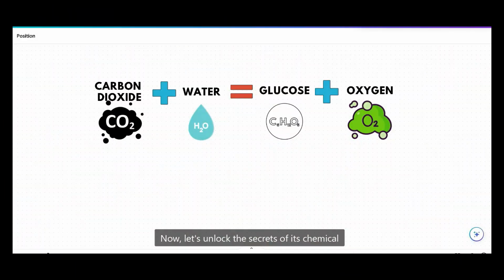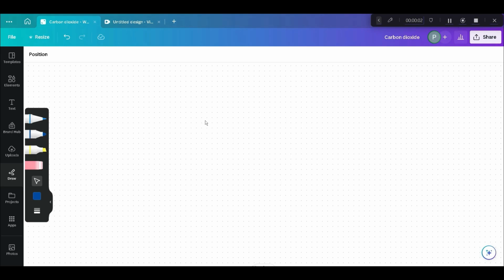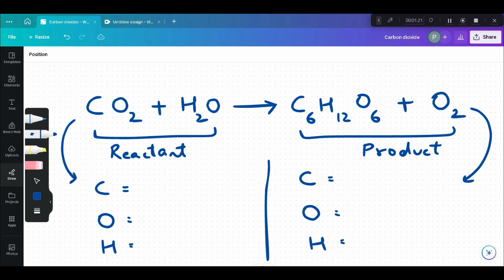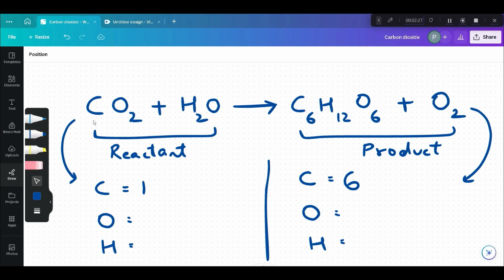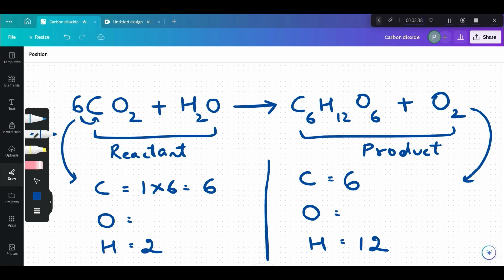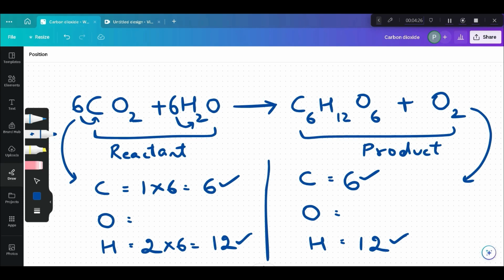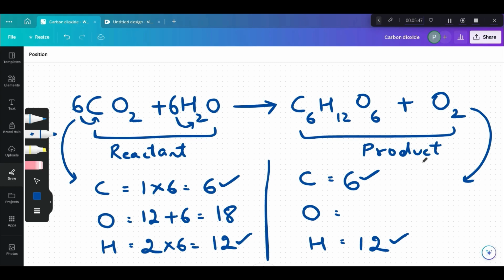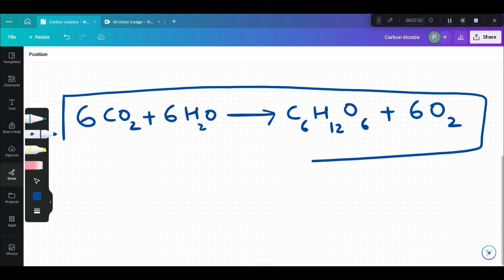How To Balance The Equation For Photosynthesis | Chemical Reaction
Dear Viewers

Here is an easy step by step explanation on balancing the equation for Photosynthesis.